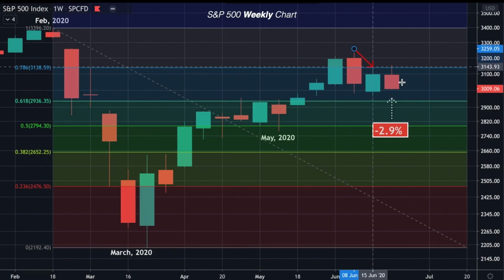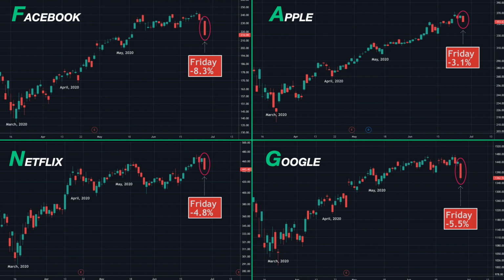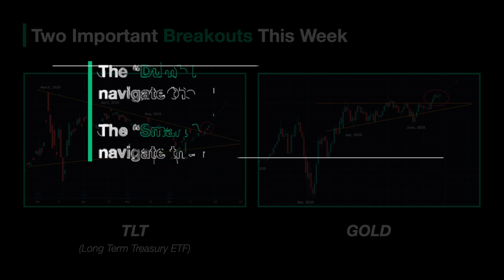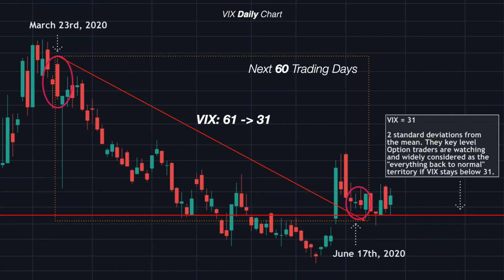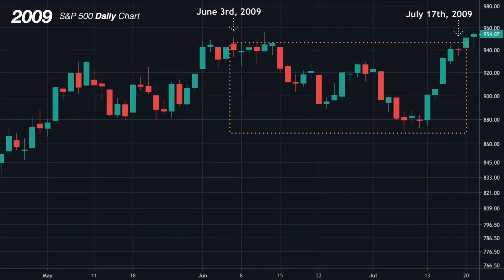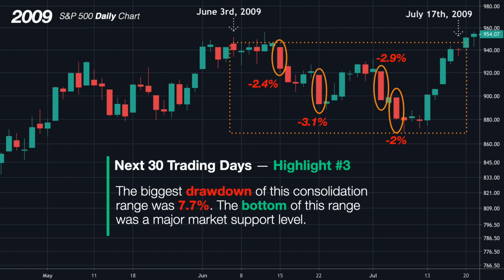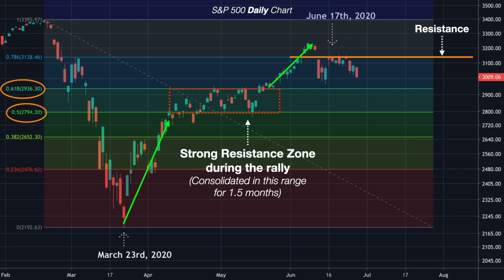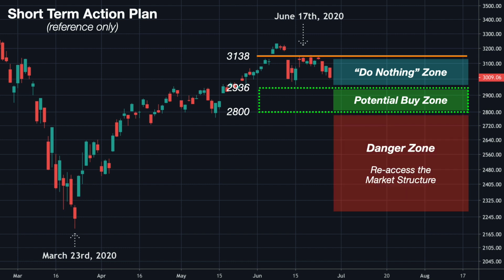BUY Or SELL? THIS CHART Might Show Us WHERE THE MARKET WILL GO NEXT! | Weekly Market Update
Timestamps:
00:00 -- Intro & Content Summary
00:38 -- Update on US Equity Market
03:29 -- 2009 Rally vs 2020 Rally
07:22 -- What Should We Expect Next?
09:27 -- End & Channel Summary

📚 MUST READ Books for Beginner Investors 📚

📗Best Books on Value Investing
→ The Essays of Warren Buffett (by Warren Buffett)
→ The Intelligent Investor (by Benjamin Graham)
→ The Little Book That Beats the Market (by Joel Greenblatt)
→ The Dhandho Investor (by Mohnish Pabrai)

📕Best Books on Dividend Investing
→ Dividends Still Don’t Lie (by Kelley Wright)
→ The Dividend Growth Investment Strategy (by Klugman Roxann)
→ The Ultimate Dividend Playbook (by Josh Peters)
→ Get Rich with Dividends - A Proven System for Earning Double-Digit Returns (by Marc Lichtenfeld)

📘Best Books on Growth/Momentum Investing
→ One Up On Wall Street (by Peter Lynch)
→ How to Make Money in Stocks (by William O’Neil)
→ Dual Momentum Investing (by Gary Antonacci)

📓Best Books on Personal Finance
→ The Millionaire Next Door
→ Broke Millennial
→ Money Master The Game

📙Best Books on Investing/Trading Psychology

Trading and Investing have large potential rewards and also large potential risks. Don't trade with money you can't afford to lose. We are neither an investment advisory service nor an investment advisor.  Data and information provided are solely for educational and informational purposes.  Nothing in this channel and the information provided in it should be construed as a recommendation to buy or sell stocks, futures, indices, forex, cryptocurrencies or commodities. Current analysis can change due to future market events.